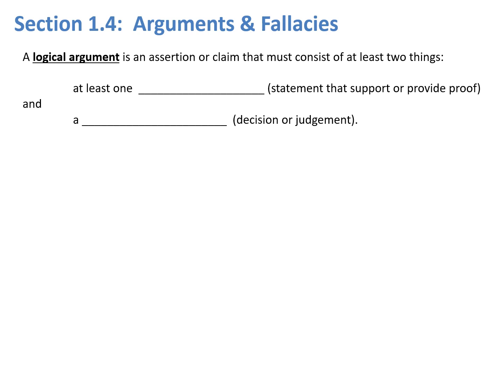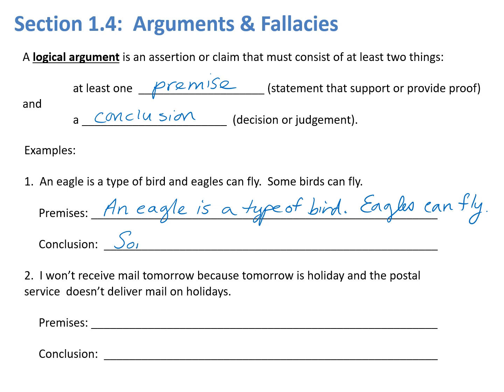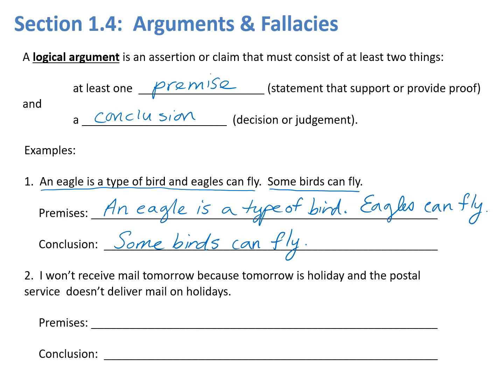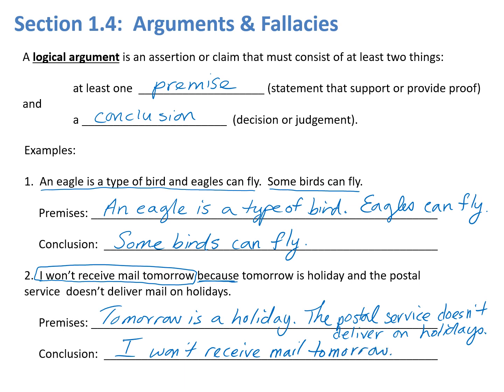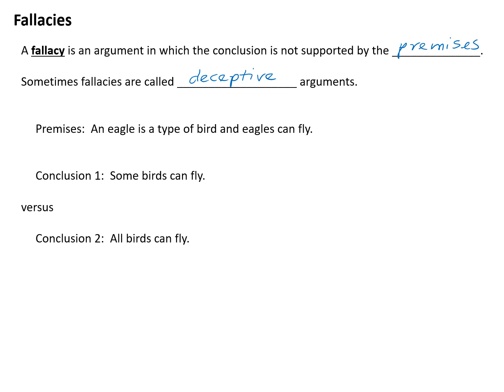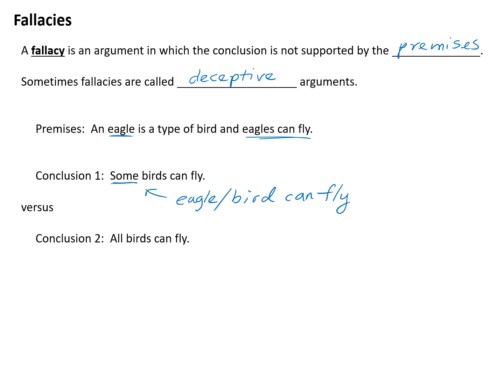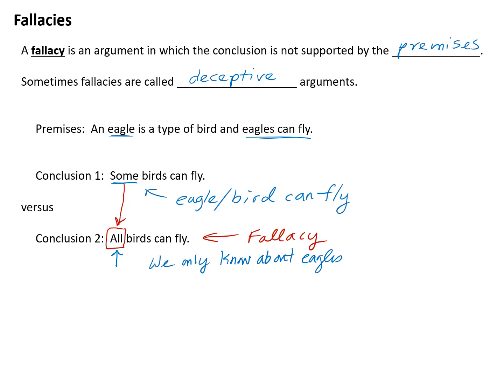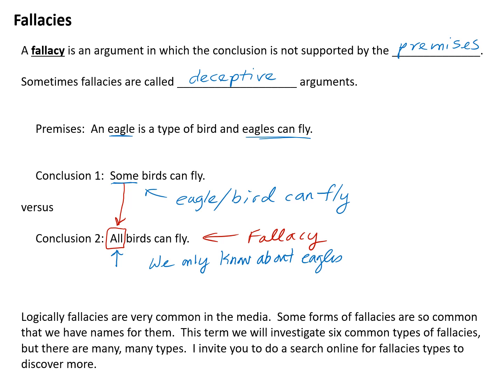Fallacies Part 1